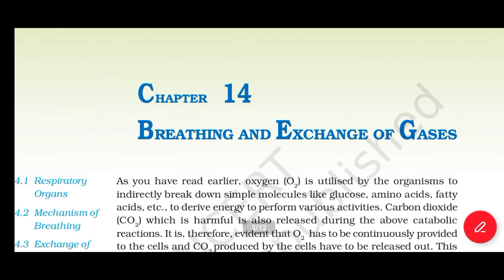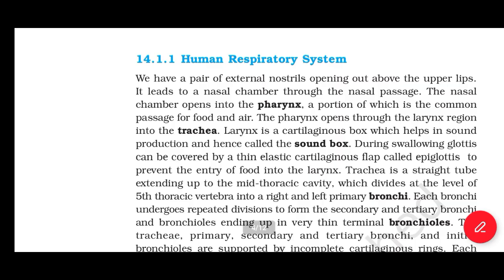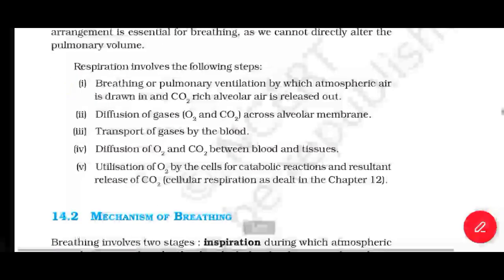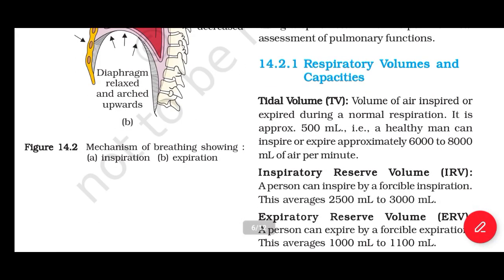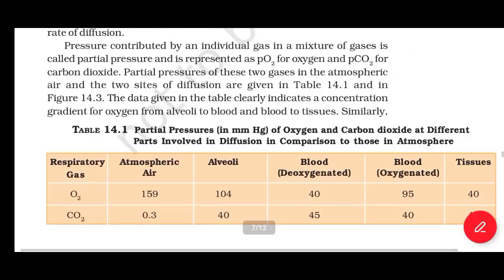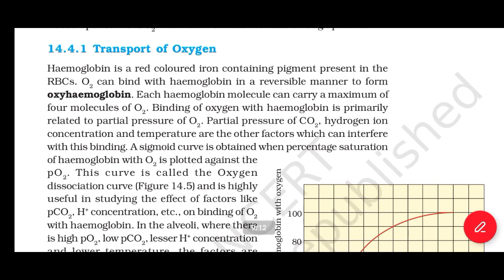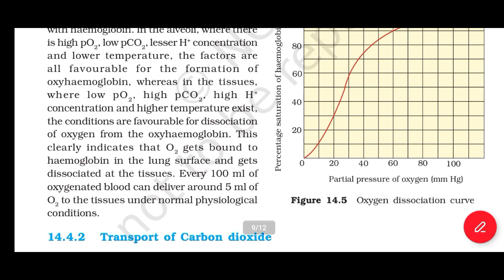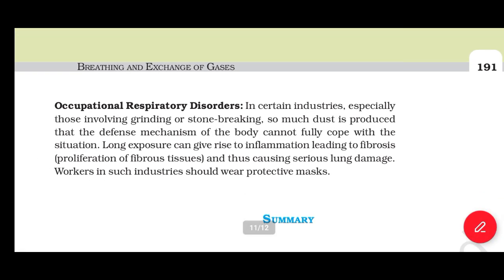Breathing And Exchange Of Gases /Class 11/NCERT/Chapter 14/Quick Revision Series/NEET/AIIMS/JIPMER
📘 NCERT Line-by-Line Reading - Breathing & Exchange of Gases | Class 11 NEET Biology

Welcome to your ultimate NEET revision companion! In this video, we go line-by-line through the NCERT textbook for the chapter "Breathing and Exchange of Gases" from Class 11 Biology. 🎧
Perfect for NEET aspirants, CBSE students, and anyone aiming for strong conceptual clarity.

🔹 Accurate NCERT reading
🔹 Highlighting key concepts
🔹 Best for last-minute revision
🔹 Aligned with NEET 2025 syllabus

👇 Tell us which chapter you want next!

all doubt clear related to neet 2026|confused between teacher in yakeen2.0
revise circulation in 4 minutes
maths tools for physics
units and measurements class 11 one shot
30 june live market analysis
complete neet physics roadmap
chemistry anthen
locomotion and movement class 11
excretory product and their elimination
cardiac cycle class 11
prashnawali 1.1 class 10th full solution
breathing and exchage of gases